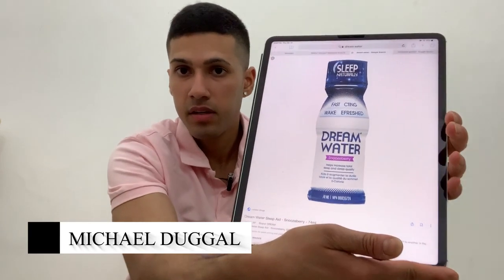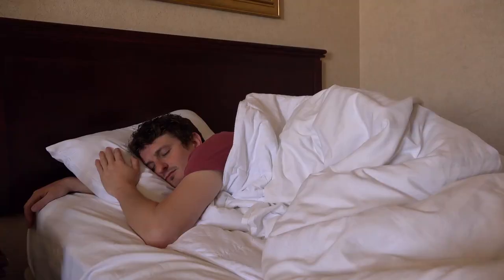Dream Water, The Sleeping Drink - My Personal Experience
If you are looking to optimize your sleep quality, this product may be worth giving a shot ! During this video I'll share my personal experience with Dream Water.